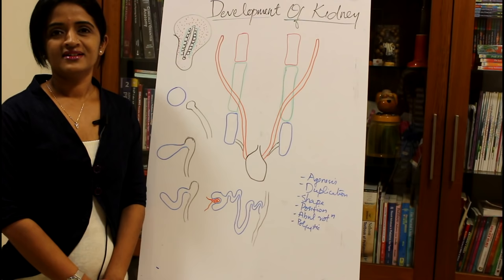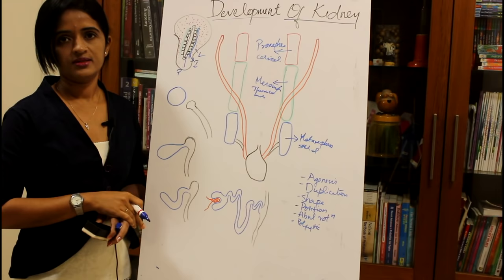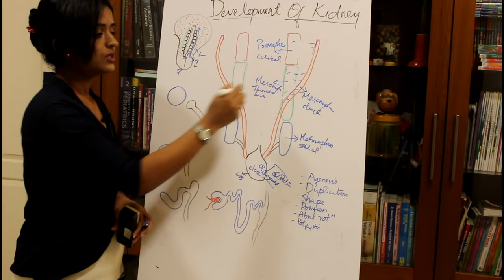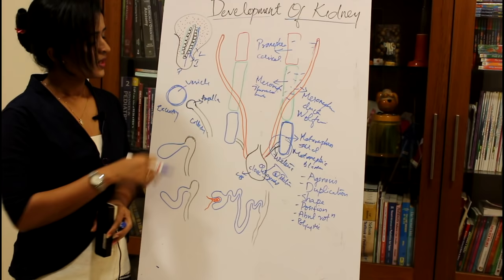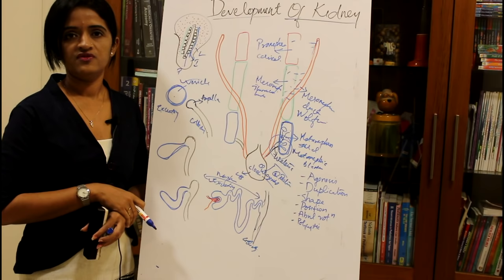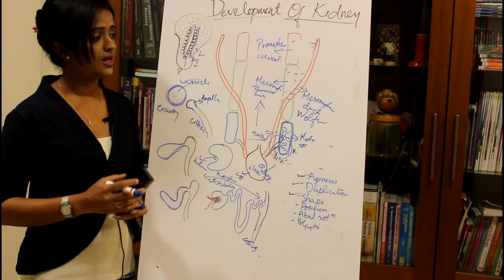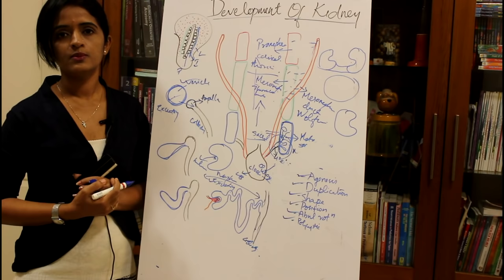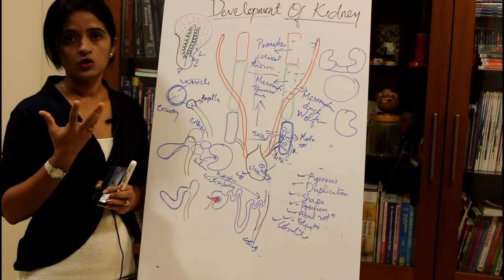DEVELOPMENT OF THE KIDNEY-HUMAN EMBRYOLOGY- DR ROSE JOSE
DEVELOPMENT OF THE HUMAN KIDNEY EXPLAINED IN A SIMPLIFIED MANNER BY DR ROSE JOSE MD